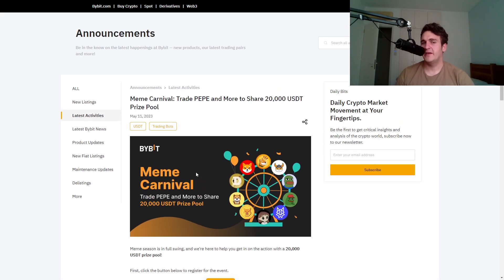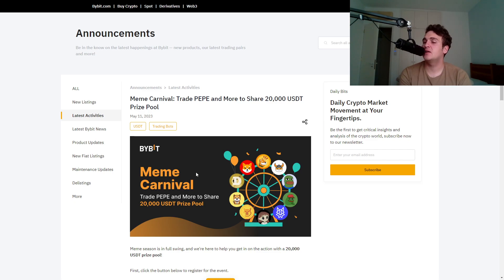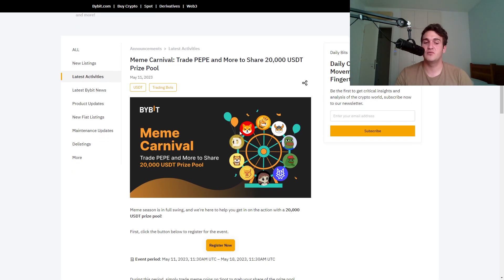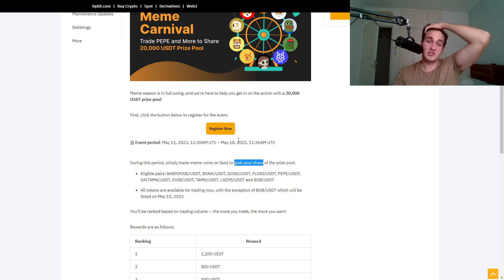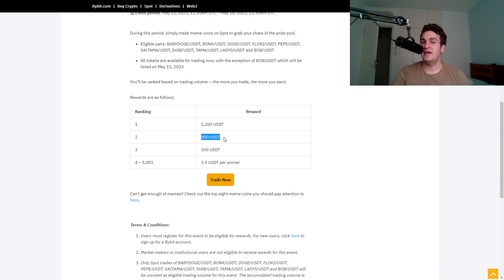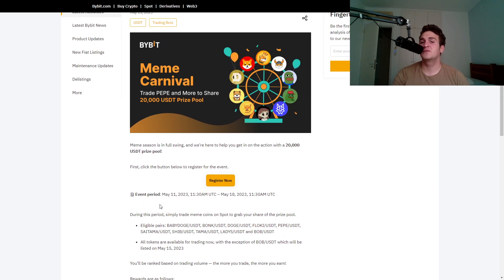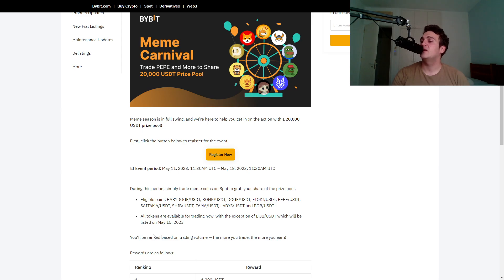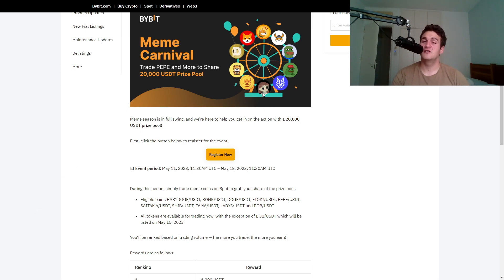PEPE MILLIONAIRES WILL BE MADE TONIGHT! - PEPE Bybit 20000$ BYBIT Competiton